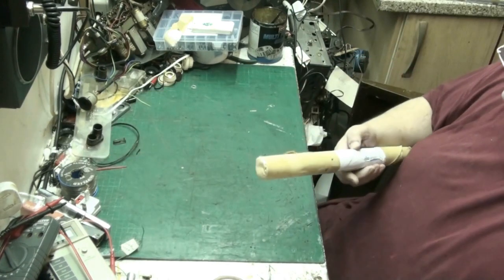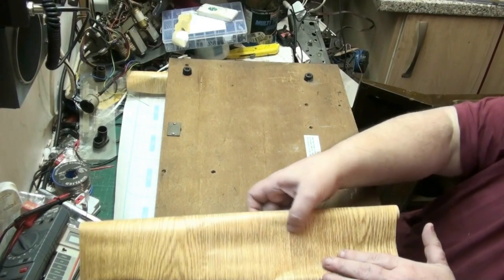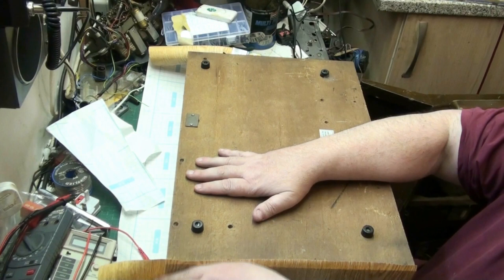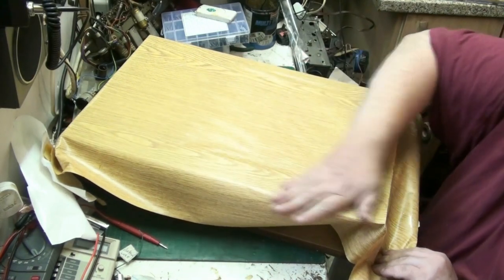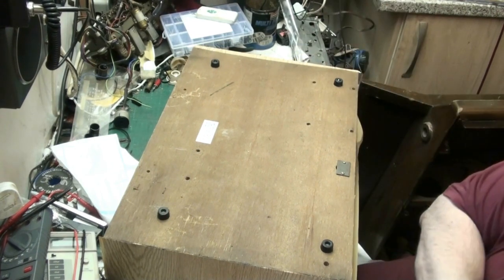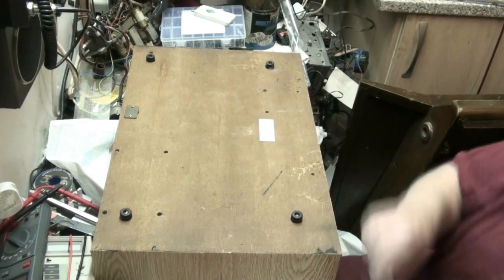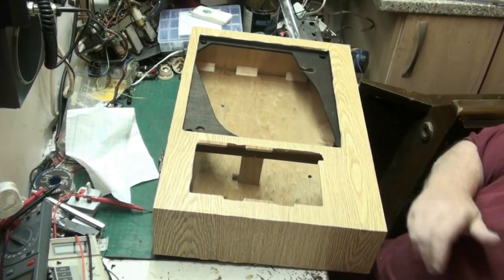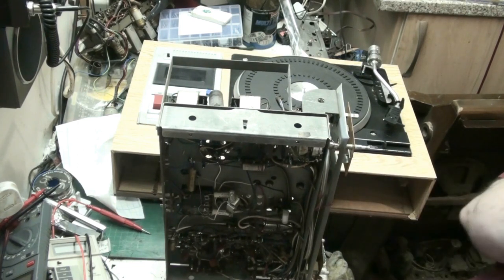BINATONE 4 IN 1 MUSIC CENTRE REPAIR Pt 5